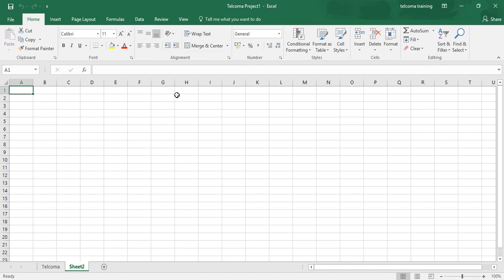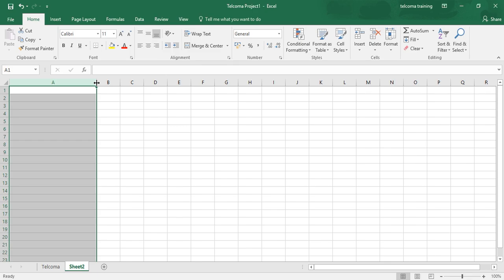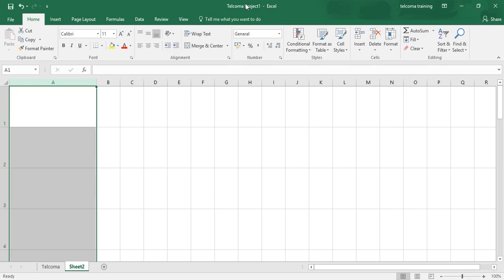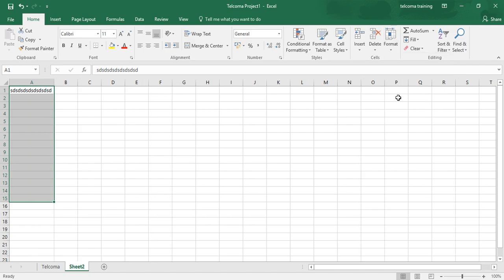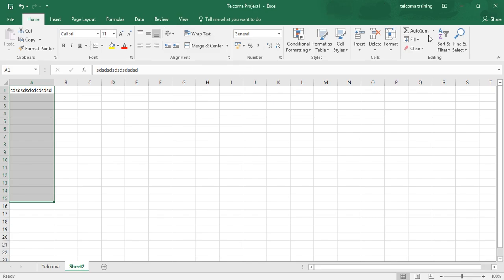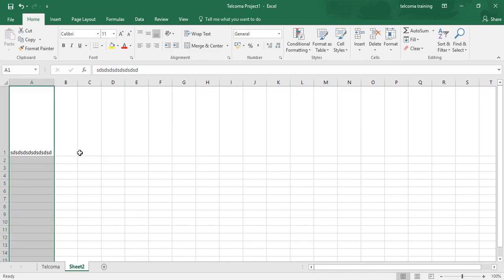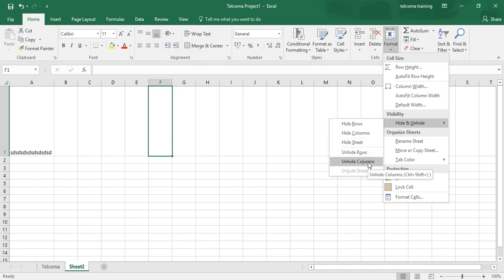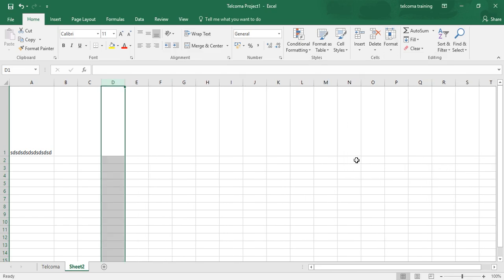23 rows&columns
Rows in Excel are horizontal lines of cells, labeled with numbers, while columns are vertical lines of cells, labeled with letters. Together, they create a grid for organizing and analyzing data.